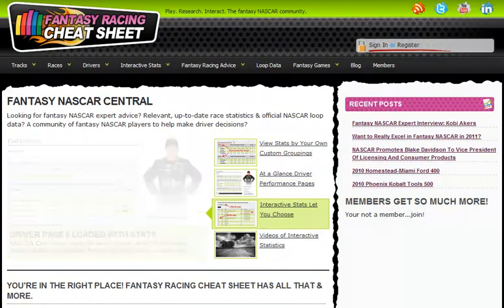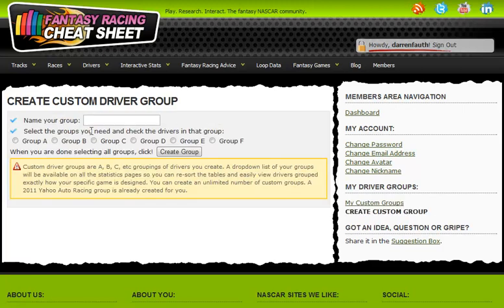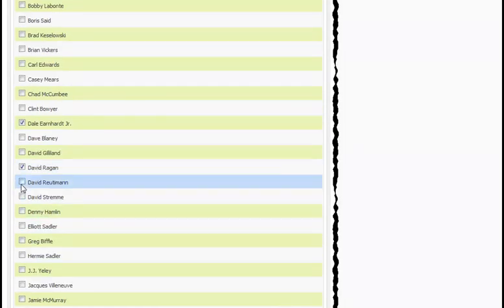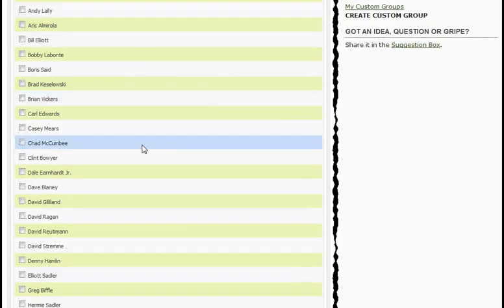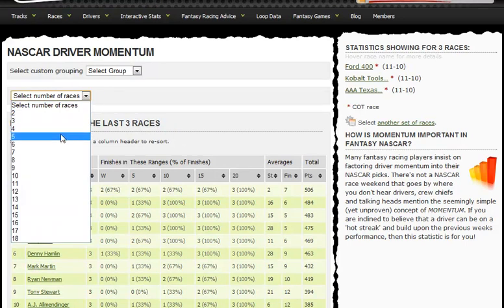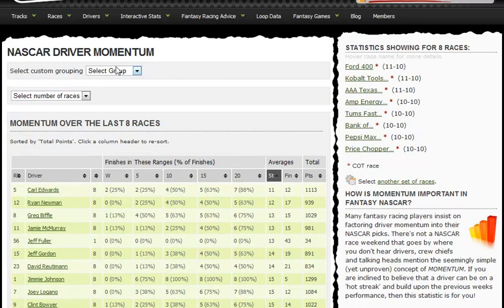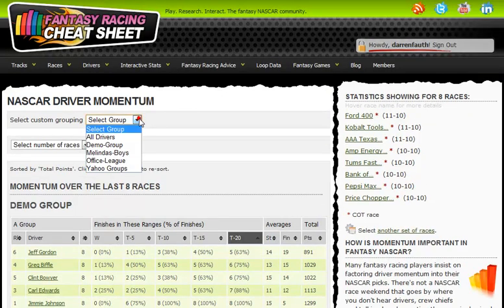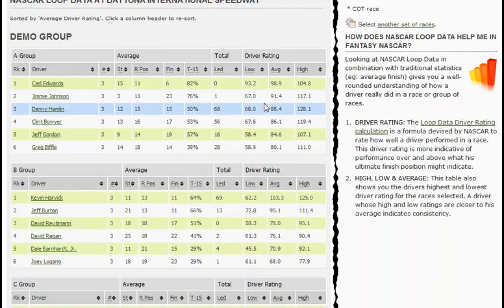Creating Custom Driver Groups - FantasyRacingCheatSheet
A walk through on how to create custom driver groups and how they are used when looking at any of the NASCAR statistics on the website.